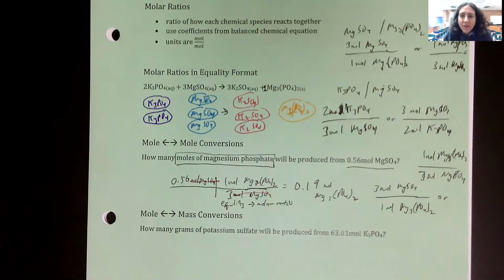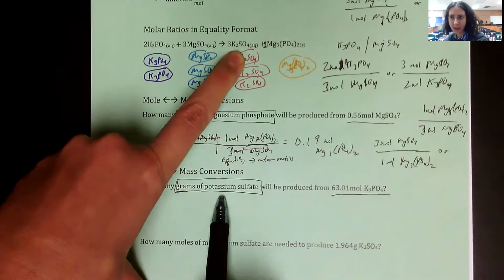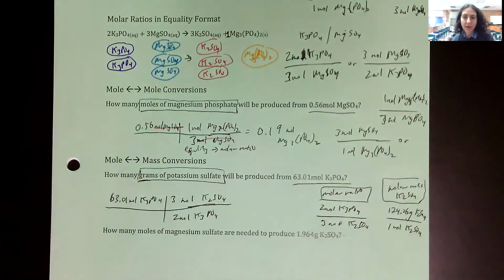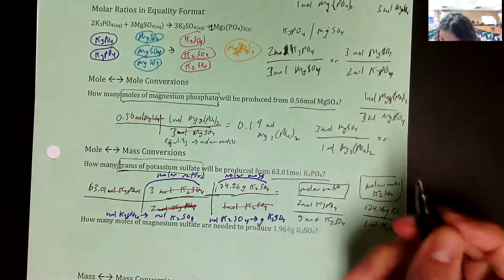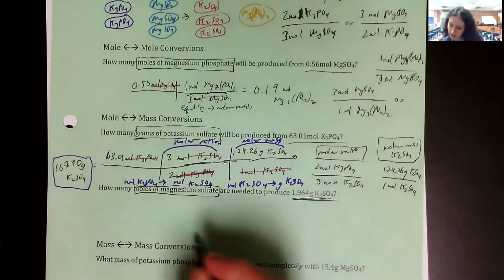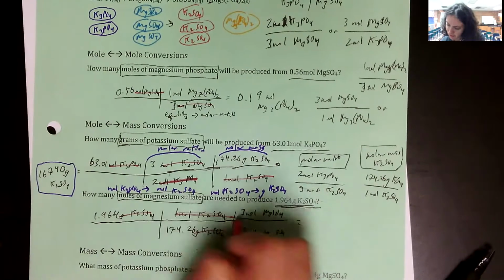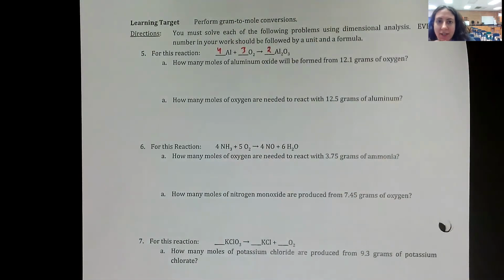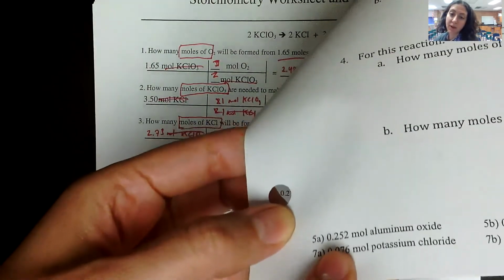5.3 Moles to Mass Conversions notes